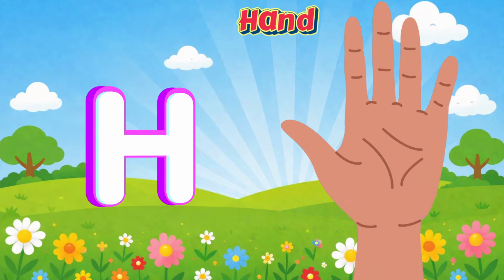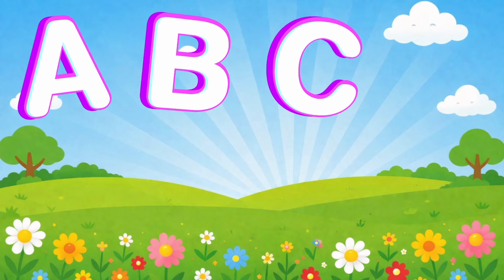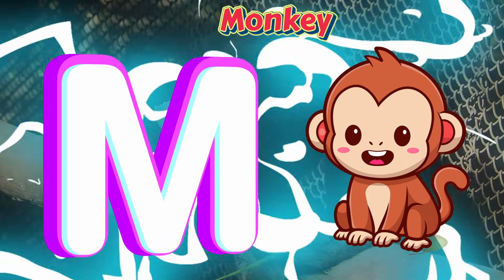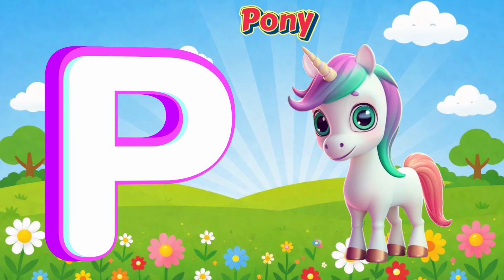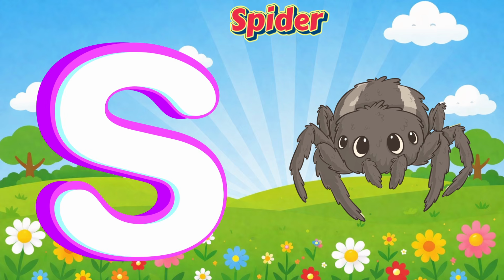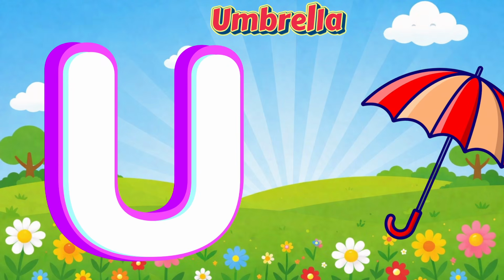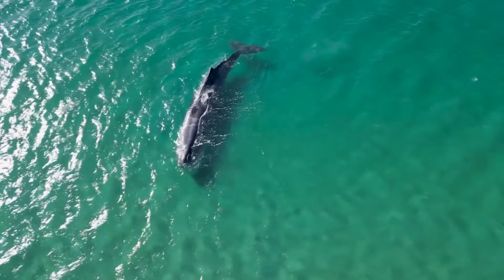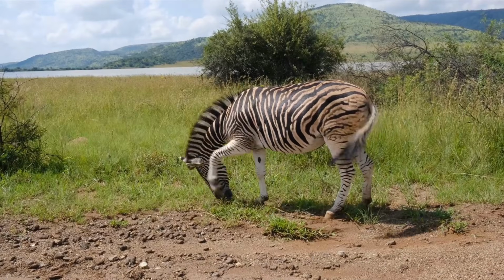ABC Phonics for Toddlers 🎵 | A to Z Alphabet Learning for Kids 👶 | Easy & Fun 🌈 | A for Apple 🍎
Make ABC learning easy and fun for your little ones! 🎵👶

This video helps toddlers and kids learn A to Z alphabet with simple phonics sounds and easy words. Starting with A for Apple 🍎, children can understand each letter step by step in a playful way.

The cheerful music 🎶 and colorful visuals 🌈 keep kids engaged while making learning enjoyable and natural.

Kids can watch, listen, and repeat to improve letter recognition, pronunciation, and early vocabulary 😊

Perfect for babies, toddlers, and beginners who are starting their ABC learning journey 📚🧸

Play daily and enjoy fun ABC learning together! 🎉